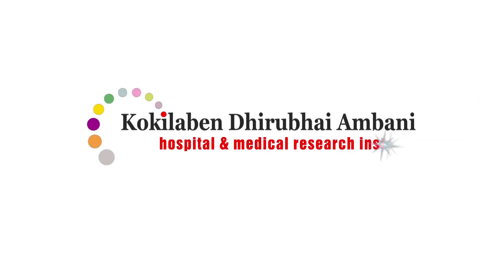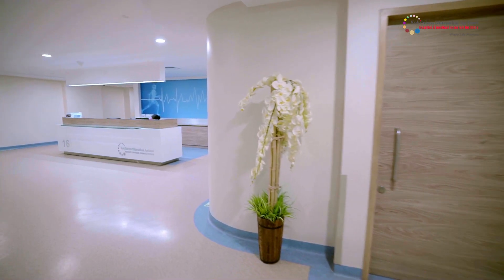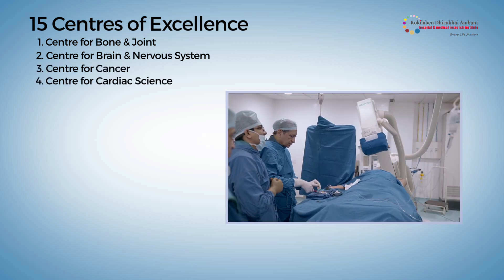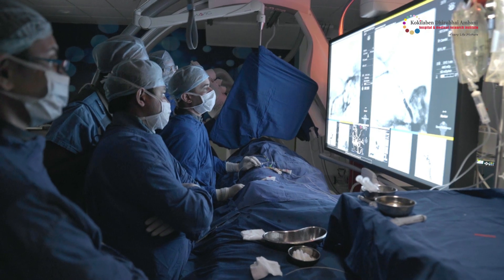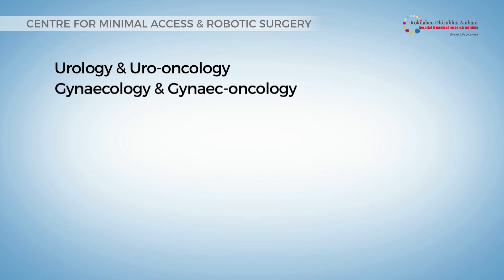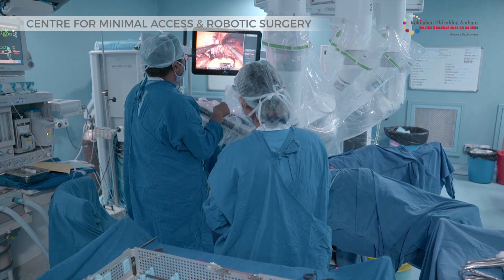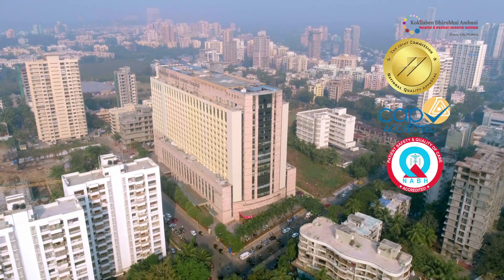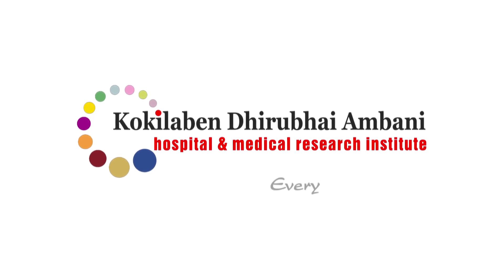Centre for Robotic Surgery: Kokilaben Hospital, Mumbai, India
Kokilaben Hospital started Centre for Robotic Surgery in 2012 and within short span have completed more than 1800 surgeries. In continuation with the momentum we present our second cutting edge Robot da Vinci Xi- the next frontier for minimally invasive surgery.

The centre besides Minimally Invasive Surgery (MIS) offers Robotic Surgery, a breakthrough surgical technique which is an effective, minimally invasive alternative to both open and laparoscopic surgery.